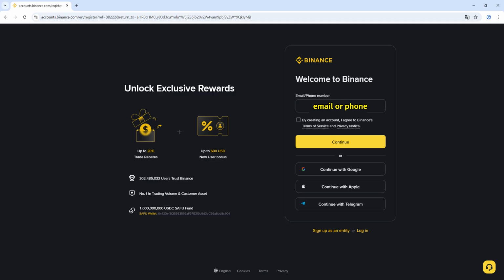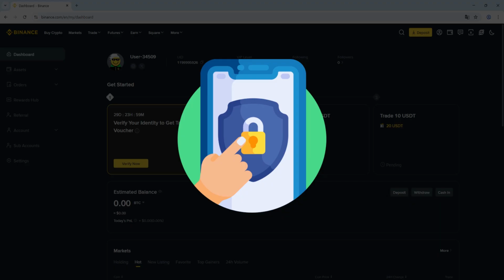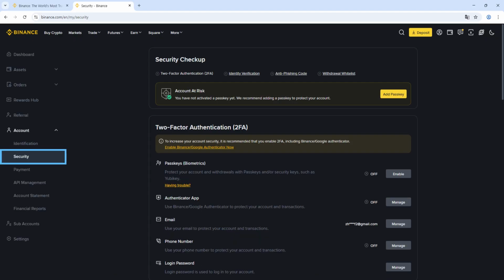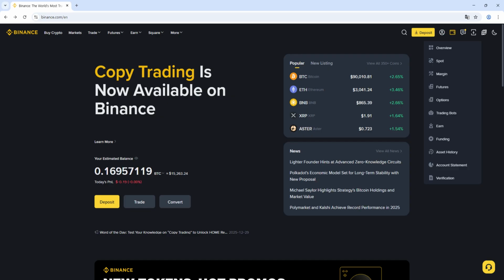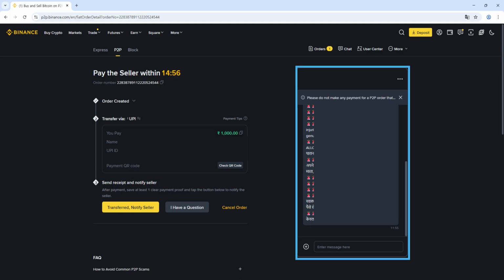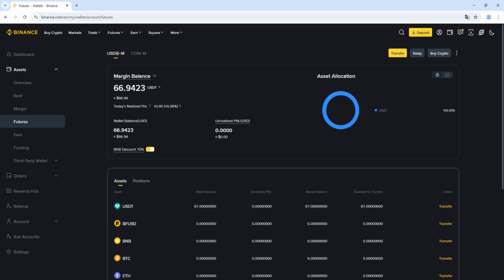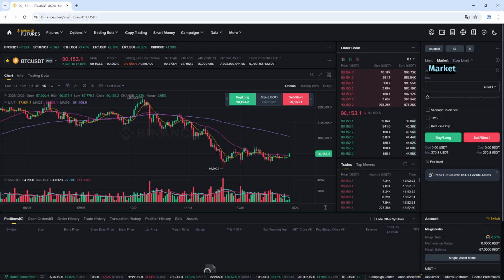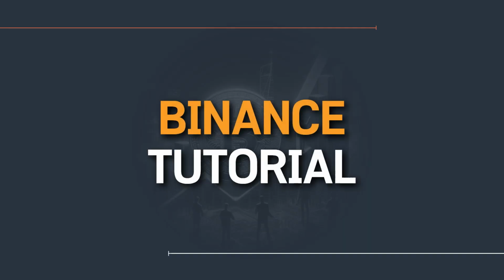Binance Tutorial 2026ㅣEasy Guide from Sign Up to Futures Trading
👨‍🏫 New to Binance? This complete Binance tutorial is all you need!
From the very first step — creating your account — to diving into advanced futures trading, this video guides you through everything in an easy, beginner-friendly way!

In this video, you’ll learn how to:
✅ Get the Binance fee discount + welcome bonus
✅ Binance Sign Up and Security Setup

🕰️ Timestamp
00:00 Intro + Fee Discount Referral Link
00:21 How to Sign Up for Binance and Set Up Security
03:52 How to Use Binance P2P Trading
05:48 How to Trade Futures on Binance
08:33 Outro

🎯 This Binance tutorial is designed for beginners, but even if you’ve used Binance before, you'll pick up key tips to improve your trading experience!